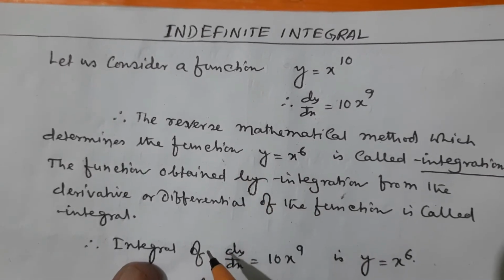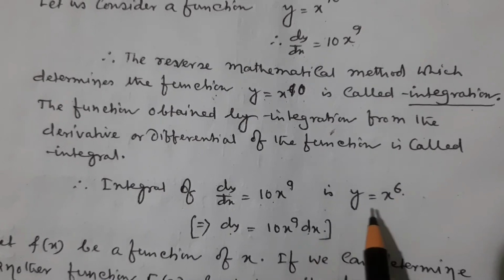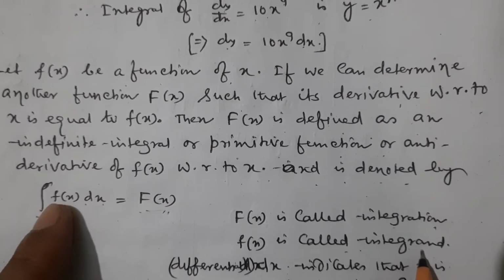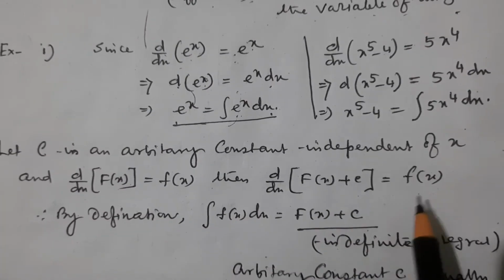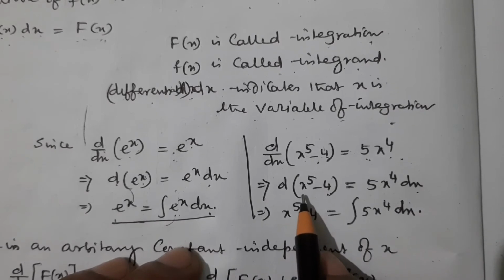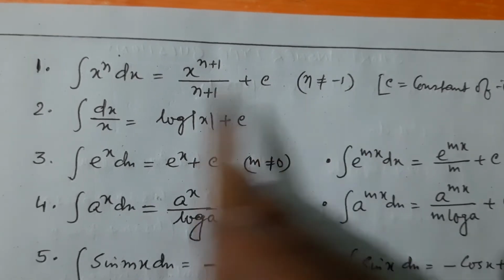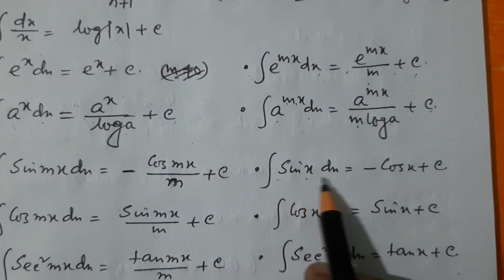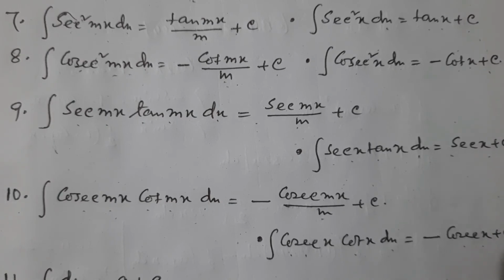Unit - 01: Formula of Indefinite Integral|| Class 12|| Easy Learning